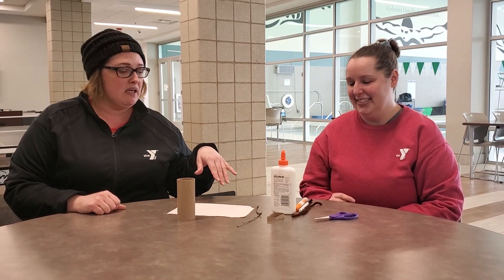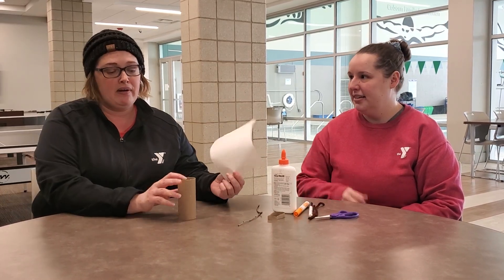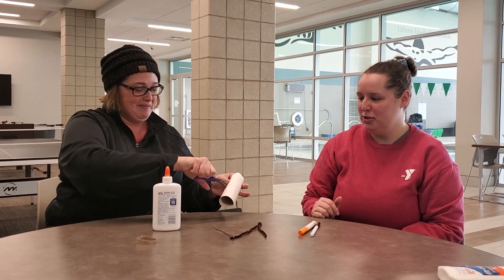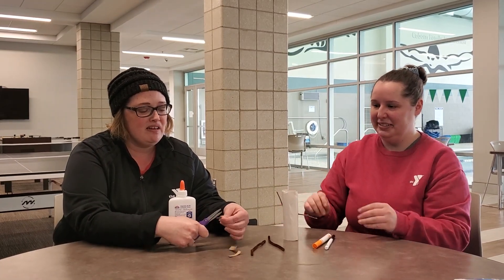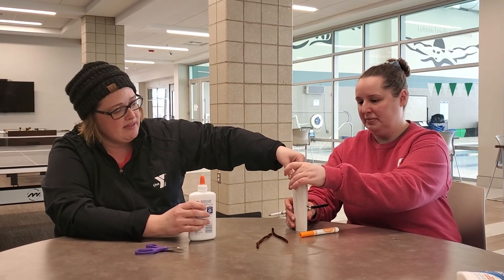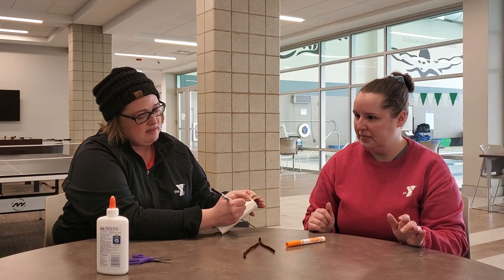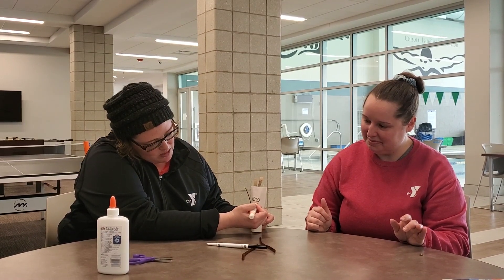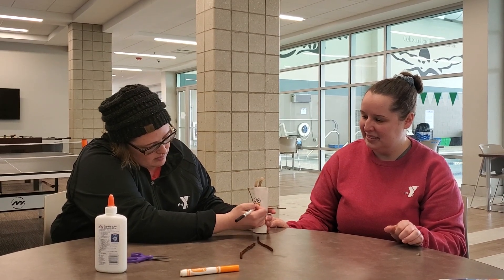How to make your own Olaf